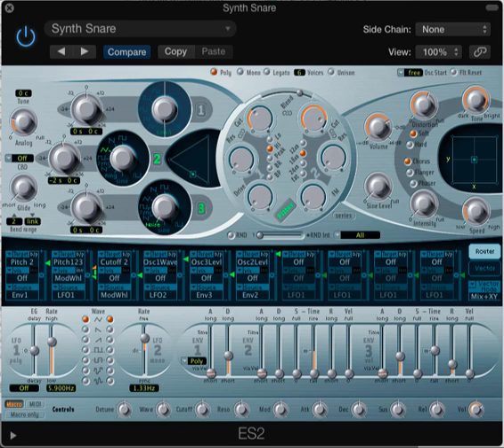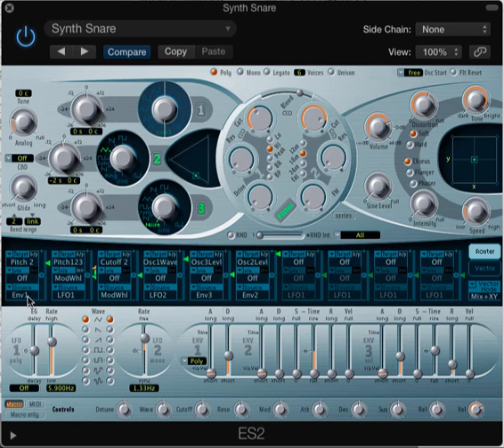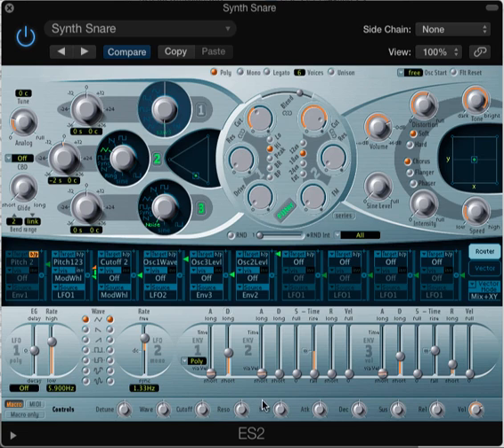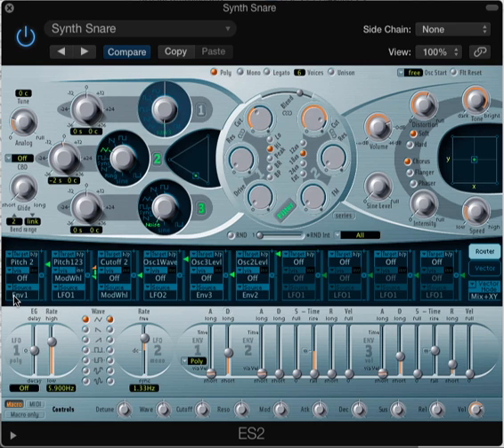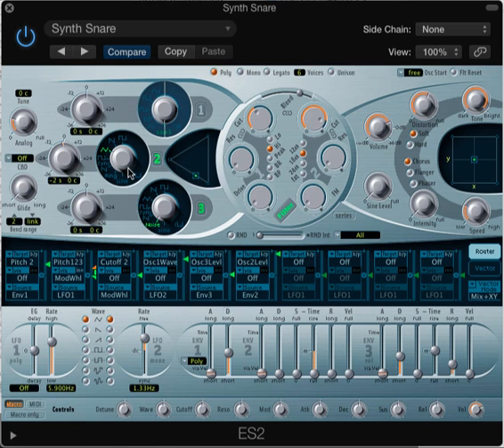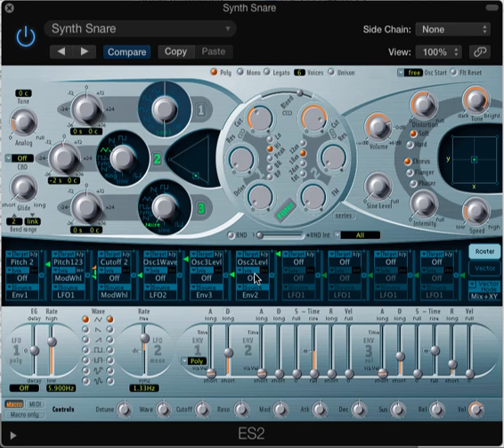Chapter 4 | Video 3: Subtractive Synthesis Snare in Logic Pro ES2